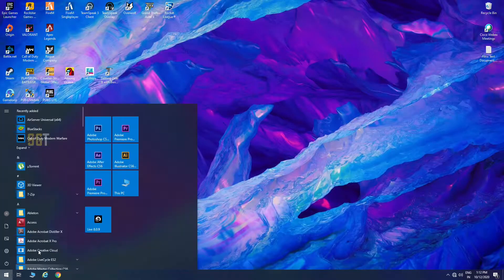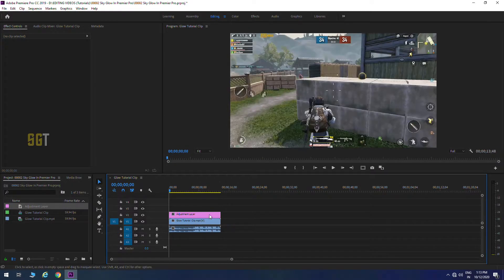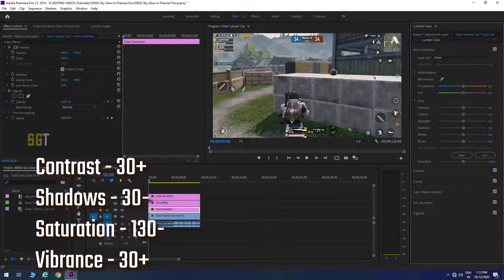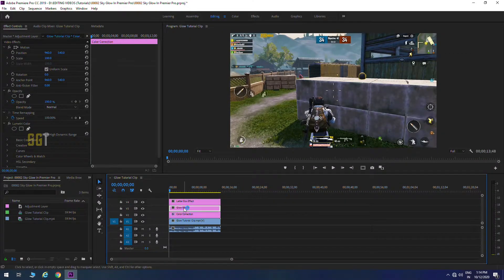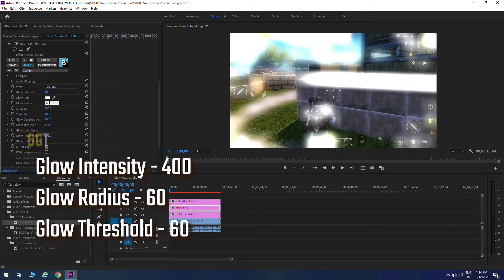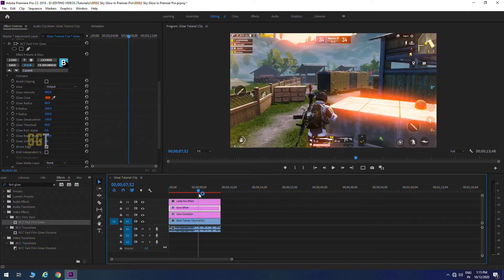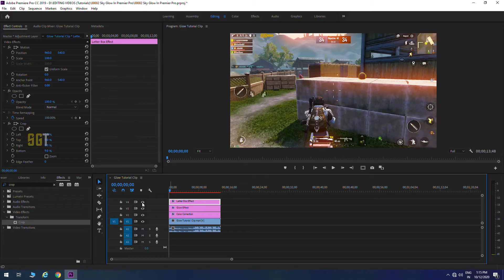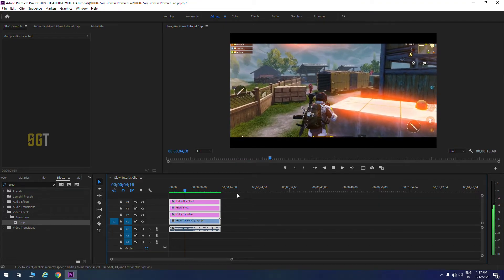Sky Glow and Color Grading PUBG MOBILE montage | Adobe Premiere Pro(Tutorial) [SGT]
Hi Guys,

In this video I'm going to show how you can add sky glow effect in adobe premier pro for your PUBG Montages in 2mins.

⚠️ PLEASE NOTE⚠️

THE ASSETS I USE IN THE VIDEO WILL BE AVAILABLE ONLY ON MY DISCORD CHANNEL IN 😋sgt-free-stuff. PLEASE JOIN AND GET YOUR DOWNLOAD LINK FROM THERE.

🔹TIMESTAMP🔹

🔸0:00 PREVIEW
🔸0:25 EDITING
🔸2:27 END RESULT

For All Business related queries & Paid Promotions kindly drop us an email on:

🔹 Keep Supporting🙌
🔹 Keep Loving❤
🔹 Leave A Comment It Motivates Me ლ(・﹏・ლ) 💙

🔸 🔸 🔸 MY PC / PERIPHERALS SPECIFICATION 🔸 🔸 🔸

🔹 OS: Win10
🔹 PROCESSOR: AMD Ryzen 7 3700X
🔹 MOTHERBOARD: GIGABYTE B450 AORUS Elite
🔹 MEMORY: Thermaltake TOUGHRAM RGB 16GB (2 x 8GB)
🔹 GRAPHIC: RX 570 Series (8GB)
🔹 PSU: Thermaltake Litepower RGB 650W

🔹 MONITOR: DELL S2240L 21.5" Monitor
🔹 HEADSET: EKSA 3000 / APPLE Earphones
🔹 MIC: WRIGHT WR800
🔹 KEYBOARD: ANT ESPORTS MK3000
🔹 MOUSE: Redgear A-20 Gaming Mouse
🔹 WEBCAM: HP Webcam HD 4310
🔹 MOUSE PAD: Cosmic Byte HyperGiant Speed Type Gaming Mousepad